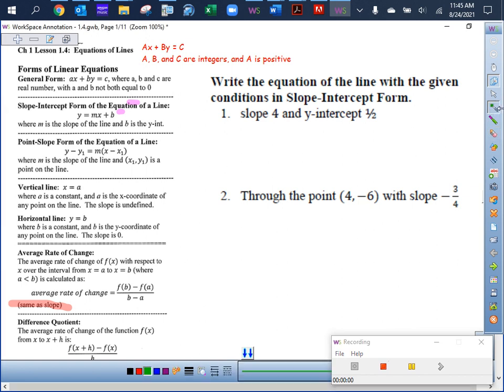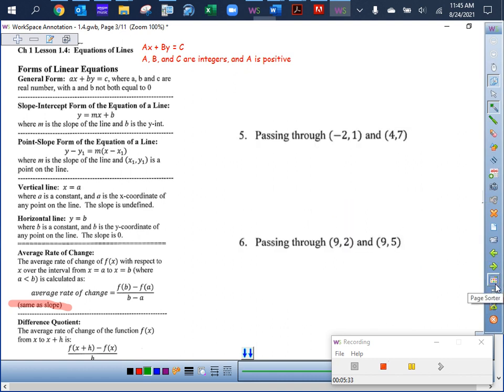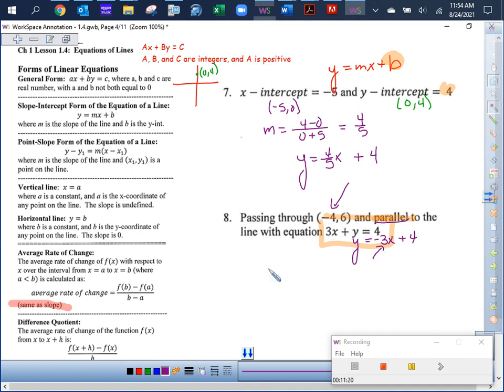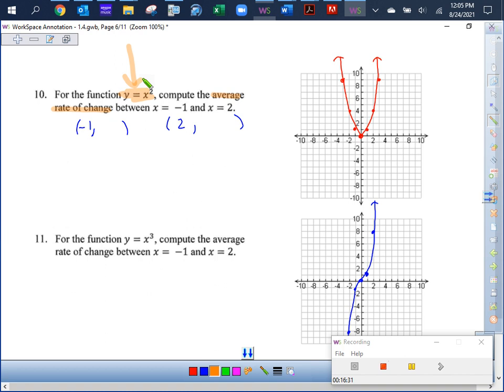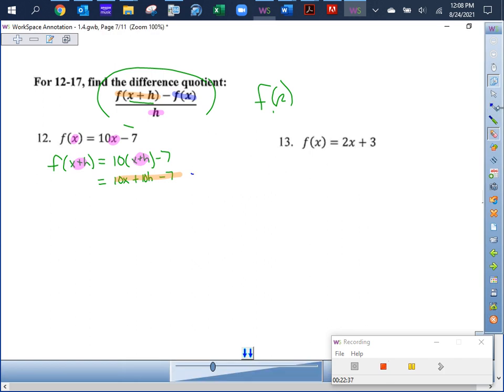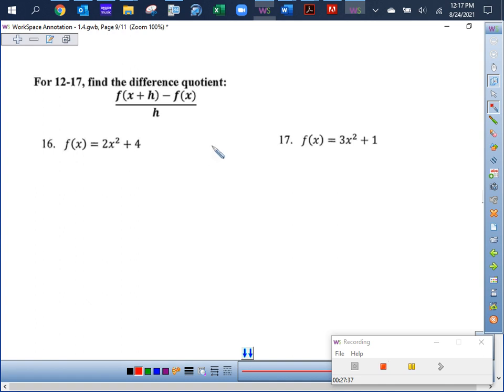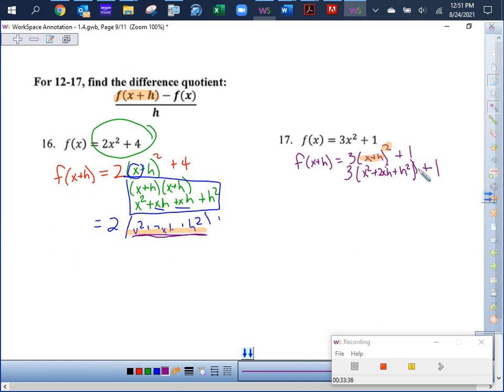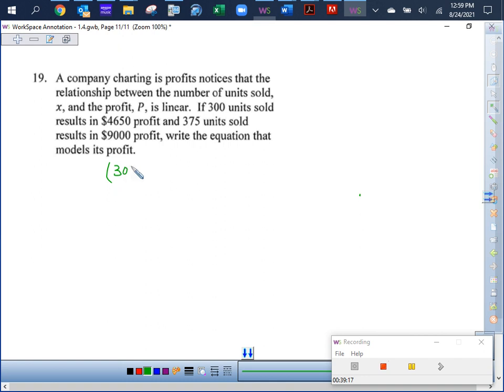U1 VIDEO 1-3 Writing Linear equations